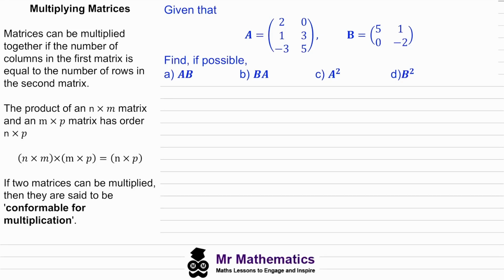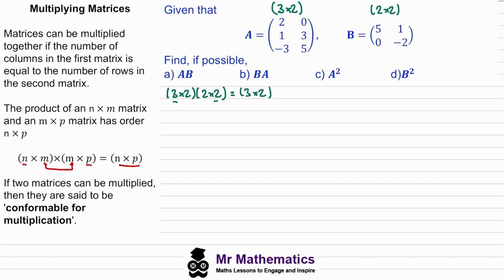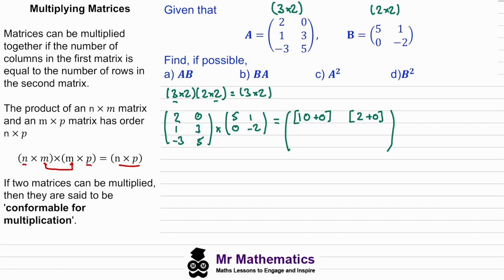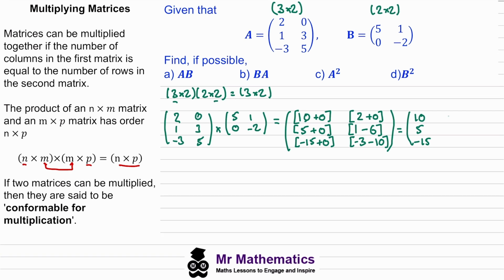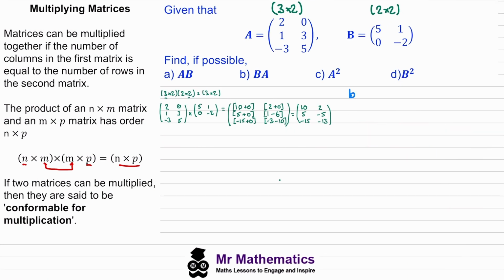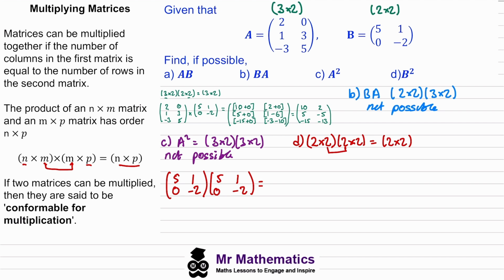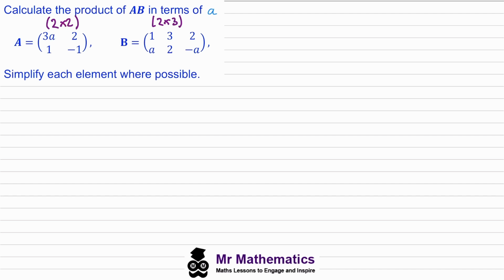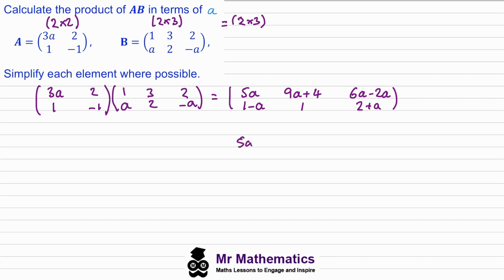Multiplying with Matrices | Mr Mathematics